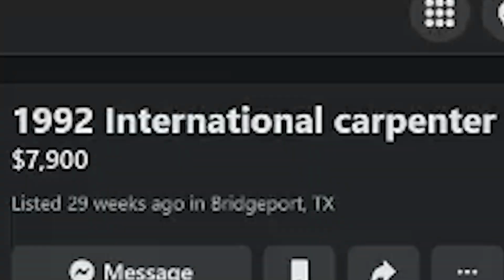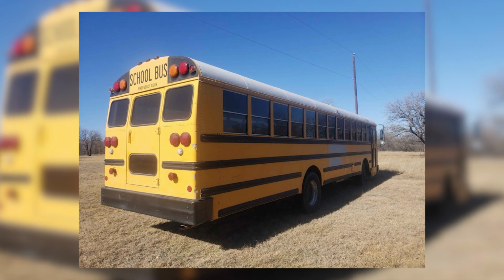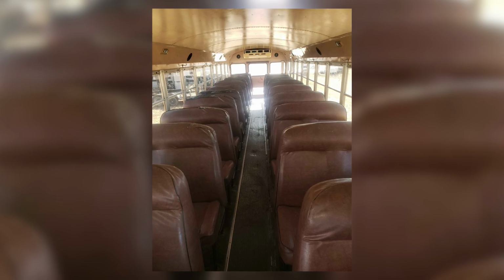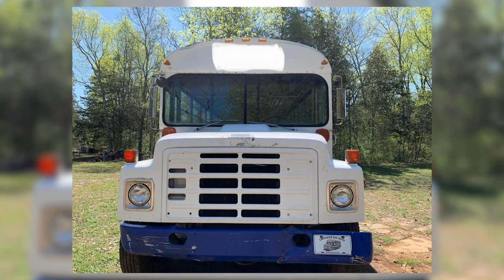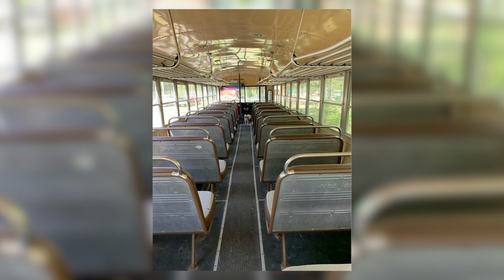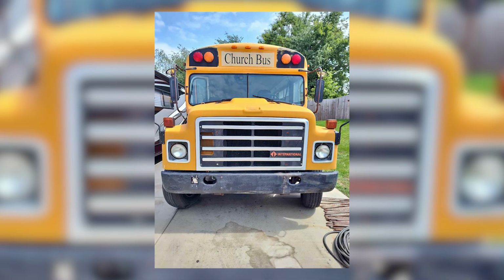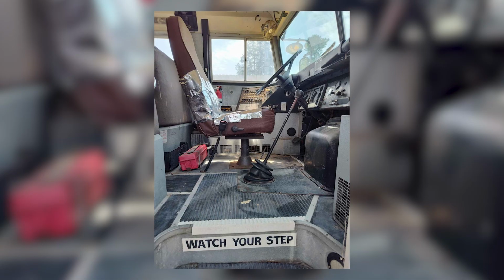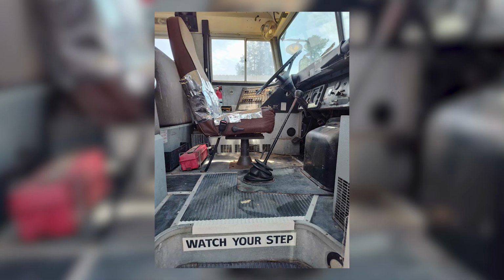Something Is Off About This Bus - Bus Stuff For Sale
yea

saftlinerc2#9659

0:00 Intro
0:15 1992 Carpenter Counselor
2:30 1984 Carpenter S1800
4:35 Not an AmTran S1800
7:09 Final Thoughts
7:46 Outro

Music Used in Video:
Song: Flowers
Hey, I'm Cameron! I've been a school bus enthusiast for as long as I can remember, and that's the main focus of my channel! I've been making school bus videos for over 10 years, and I have been making videos on all sorts of topics pertaining to school buses - my thoughts on new bus releases, showing off my personal school bus memorabilia collection, giving history on specific buses, showing off real life school buses, and everything else in between. Whether you're a fellow enthusiast, a driver, or just happened to stumble across my videos, I'd love to have you join me!

In this series, Bus Stuff For Sale, I show off exactly that! There are hundreds of school buses that are constantly being bought and sold, and I do my best to show off the most interesting of those. Whether it's going to be bought by another enthusiast or being turned into a skoolie, I give my commentary on the most unique buses that I can find that are going to start their second life.